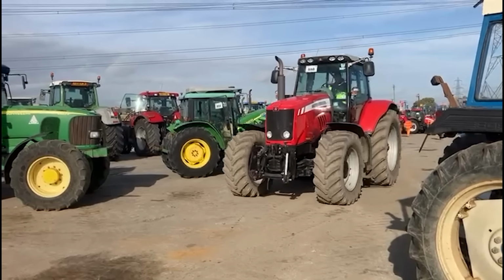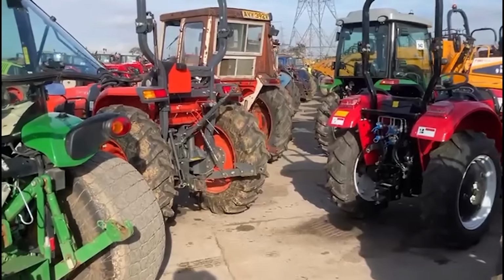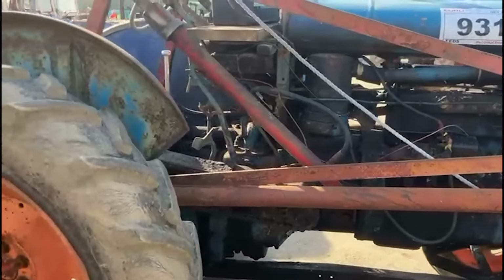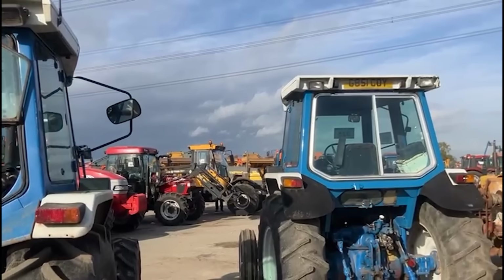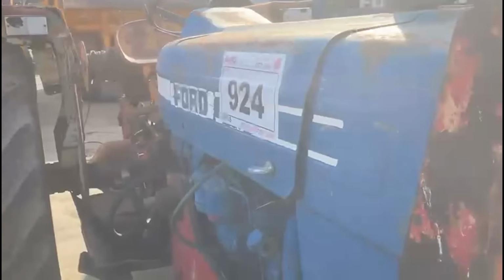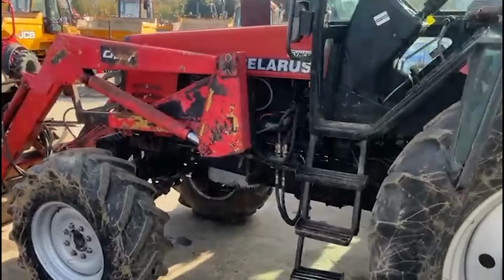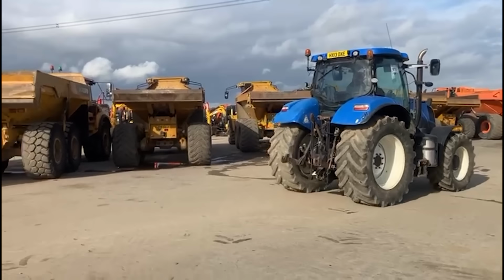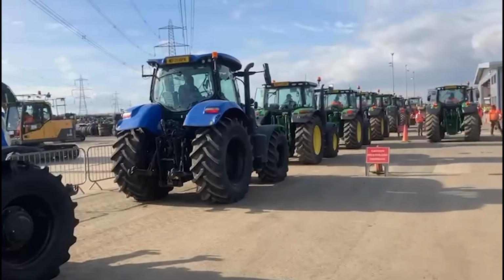Tractors under the hammer at @euroauctions138. What will this Ford make?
Michael watches the tractors go over the ramp at @euroauctions138 in leeds.